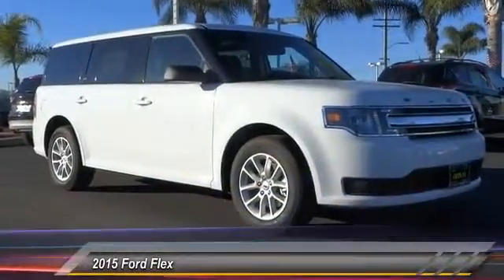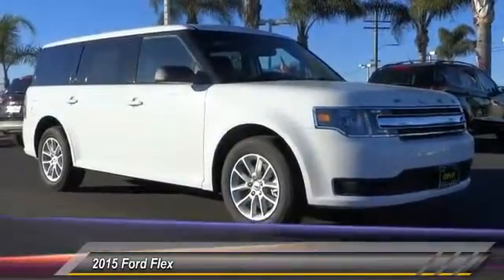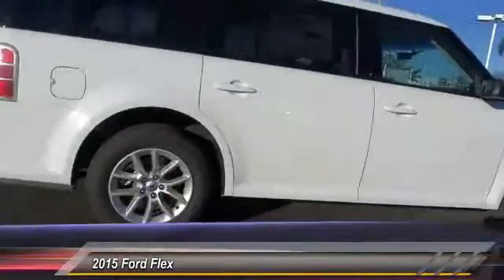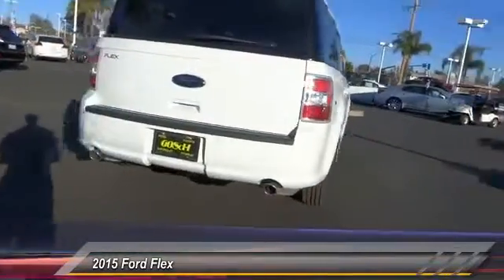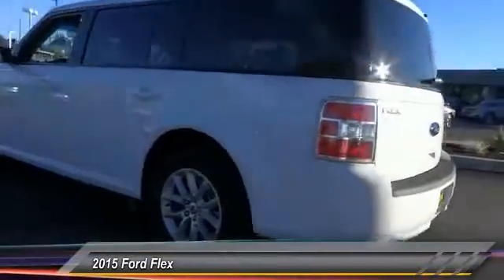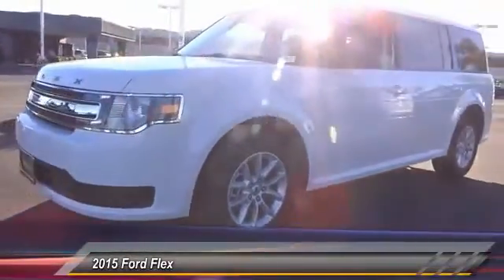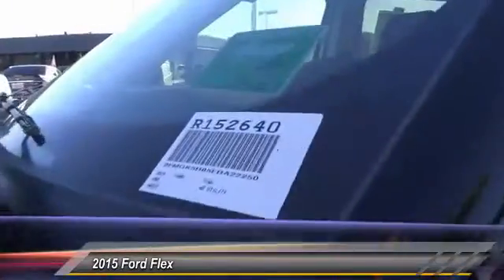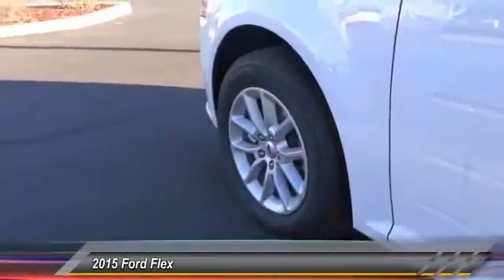2015 Ford Flex TEMECULA, MURRIETA, WILDOMAR, MENIFEE, FALL BROOK R152640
2015 Ford Flex 4DR SE FWD

26895 Ynez Rd.

GOSCH FORD TEMECULA PROUDLY SERVING TEMECULA, MURRIETA, WILDOMAR, MENIFEE, FALL BROOK, AND SURROUNDING SOUTHERN CALIFORNIA LOCATIONS. THIS OXFORD WHITE 2015 Ford FLEX IS EQUIPPED WITH A 3.5L V6 Cylinder Engine, AUTOMATIC TRANSMISSION, AND RECEIVES AN ESTIMATED 18 City/25 Hwy MPG. GOSCH FORD TEMECULA 26895 YNEZ RD. TEMECULA CA 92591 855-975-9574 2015 Ford FLEX 4DR SE FWD Stock #: R152640 | VIN: 2FMGK5B85FBA22250 | 2015 Ford Flex 4dr SE FWD Gosch Ford Temecula